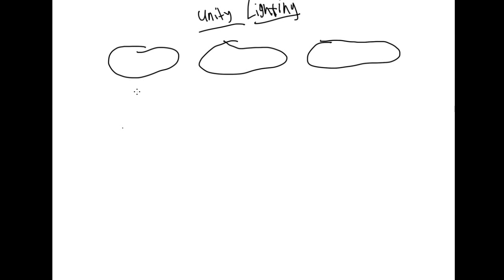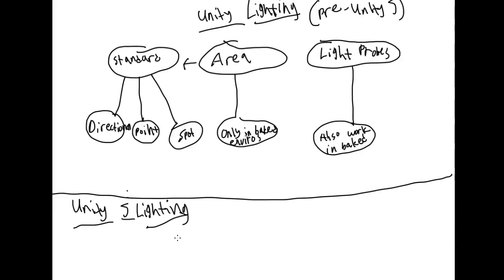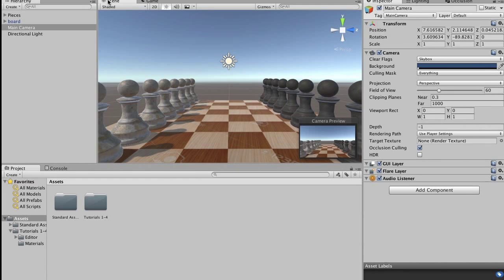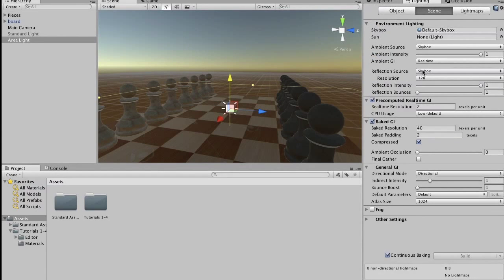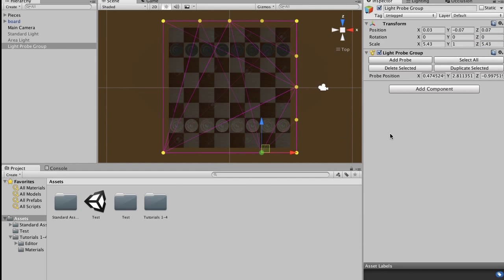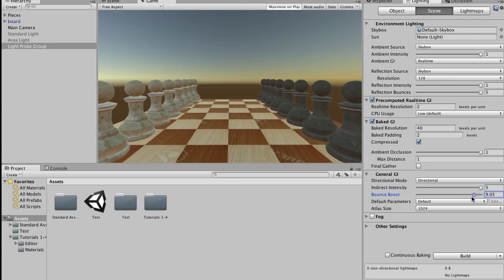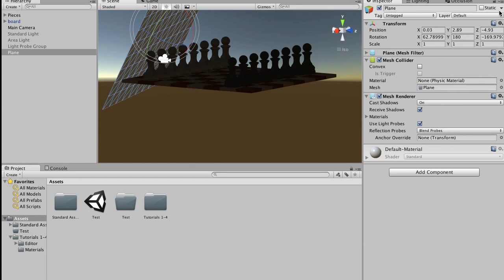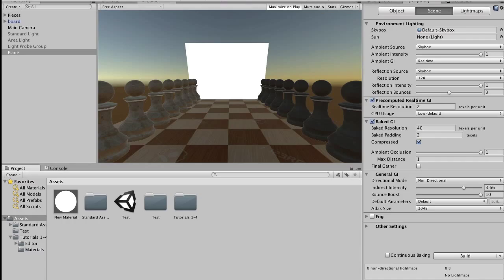Lighting Technics in Unity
In this tutorial we will be covering the four different types of lights that we can use in our scene in Unity

Don't forget that next Friday we are going to be doing a Q&A session to conclude our Game Asset Creation tutorial series!